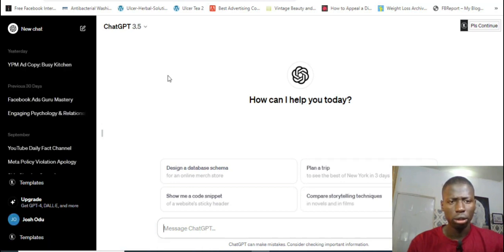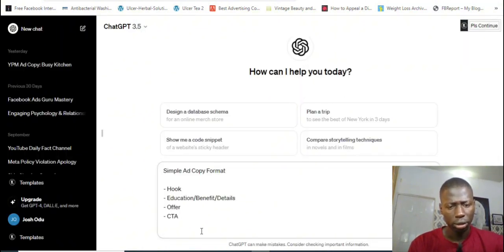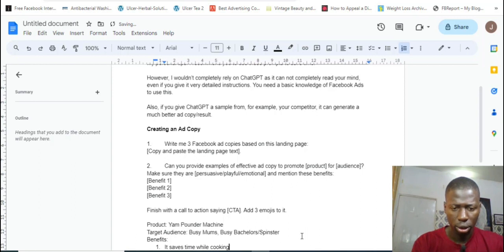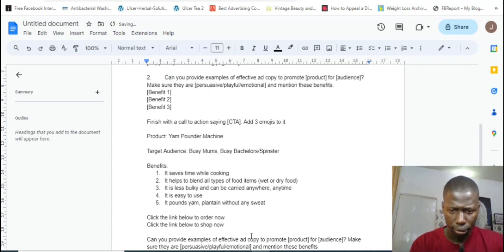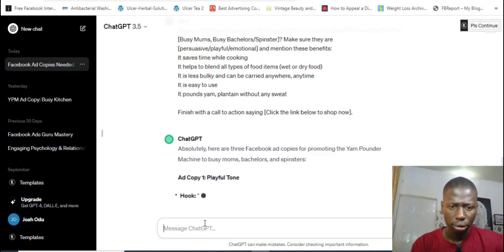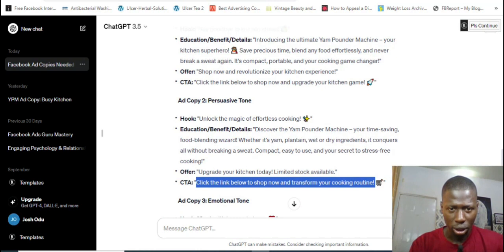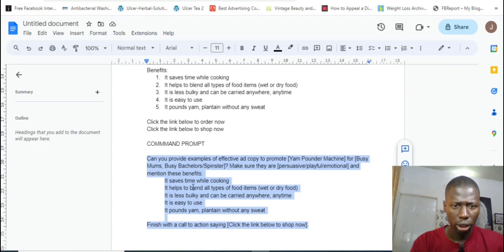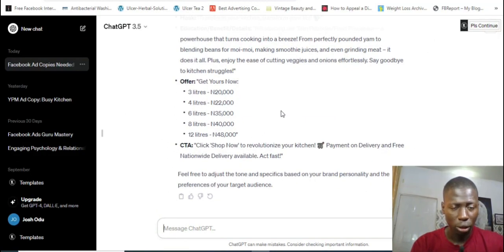Here's How To Write Facebook Ads Copy In Less Than 5 Minutes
This video will show you how to come up with facebook ads copy for your product. It doesn't matter whether it is an ecommerce product or a digital product, this  method works seamlessly

You will also learn how to use the prompt in the most efficient way to get the best results.

You can also follow me on X - @Mista_Josh